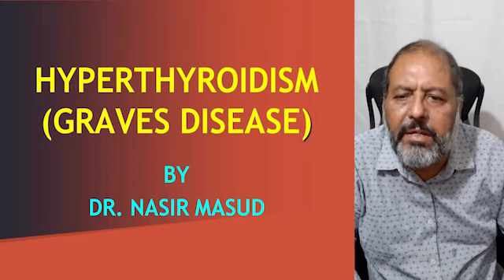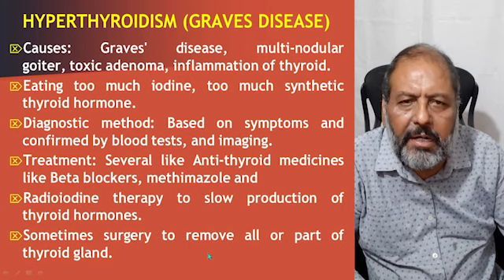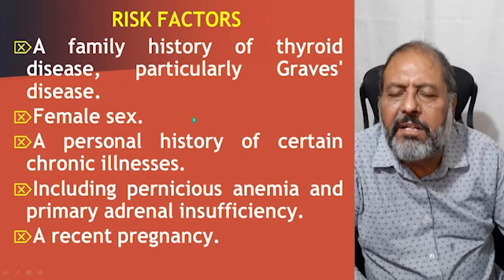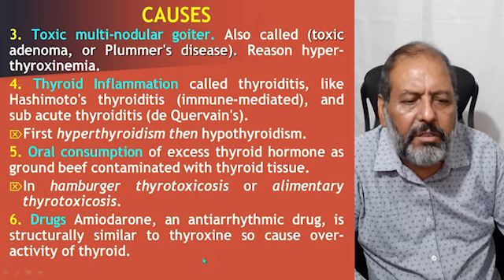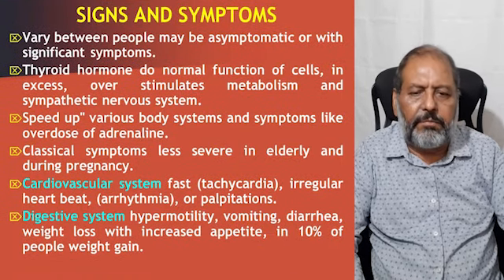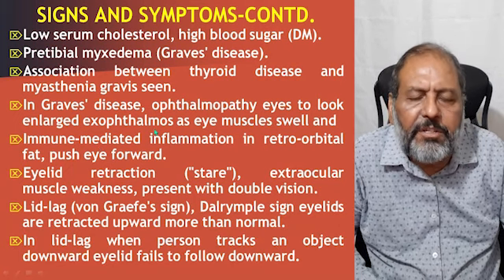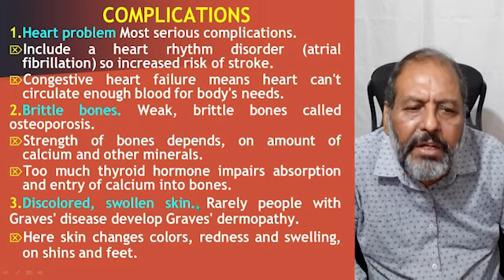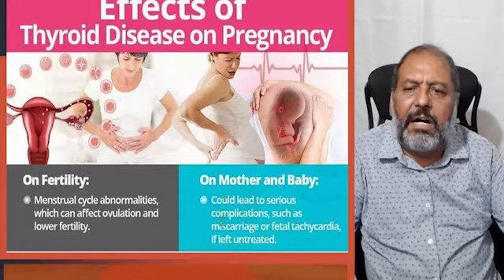HYPERTHYROIDISM GRAVES DISEASE PART 1